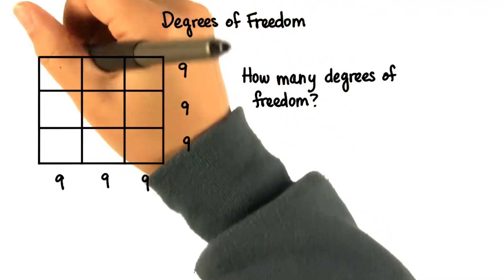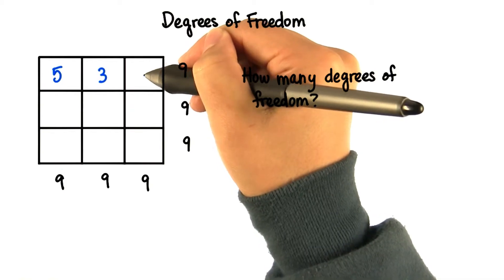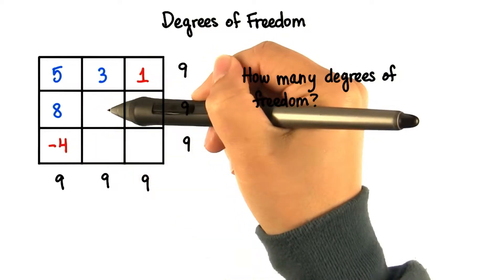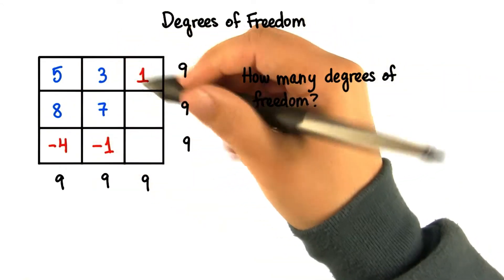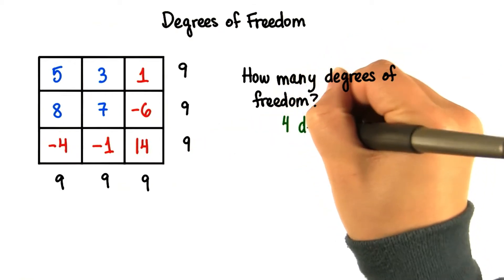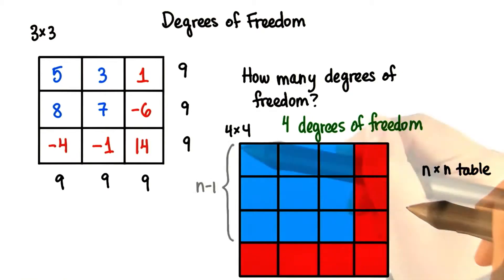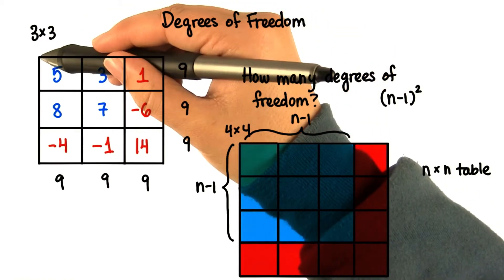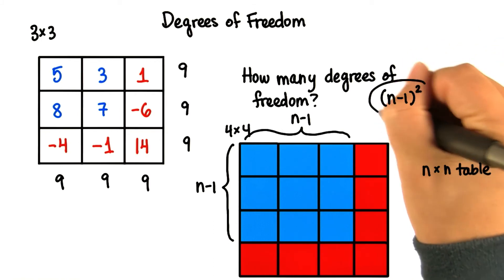DF - Marginal Totals - Intro to Inferential Statistics